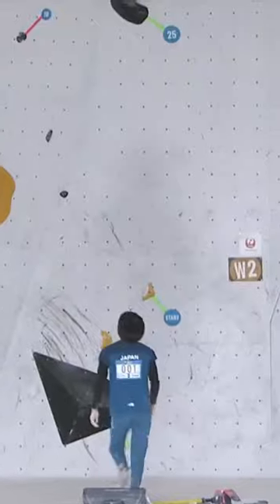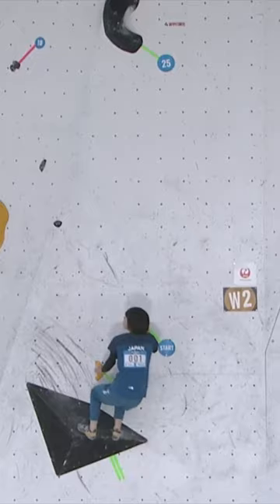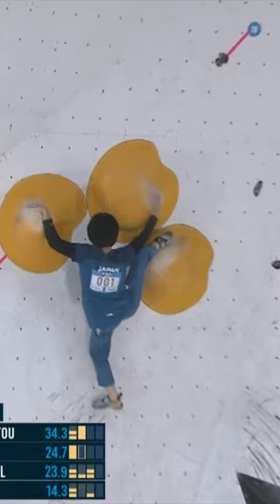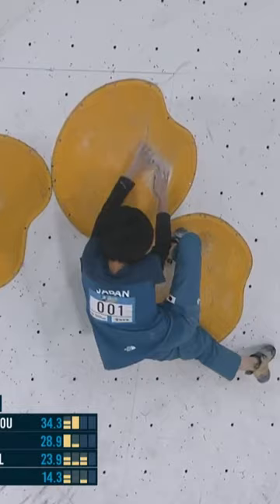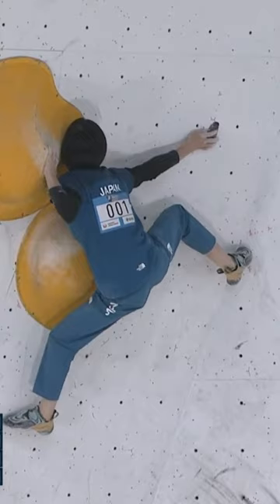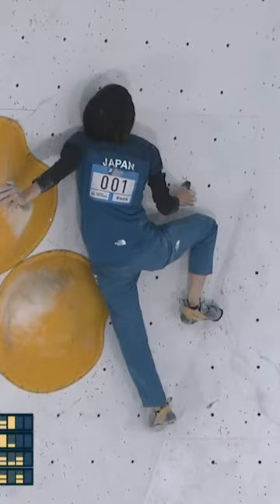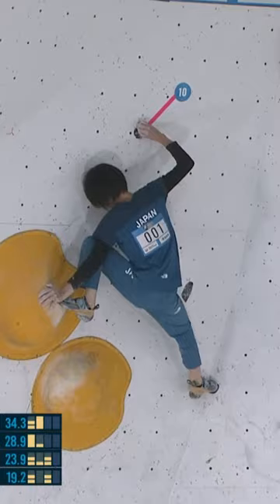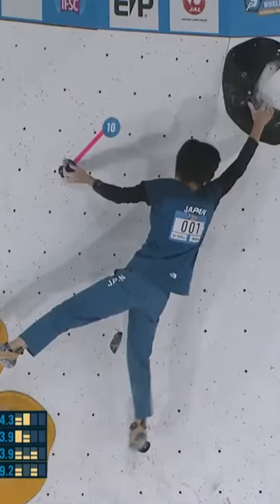Ai Mori super strong